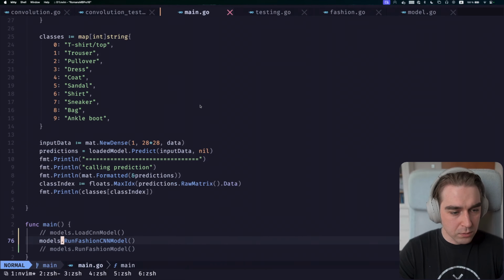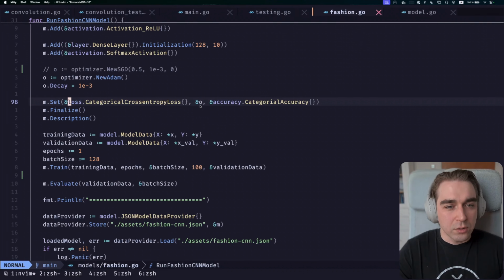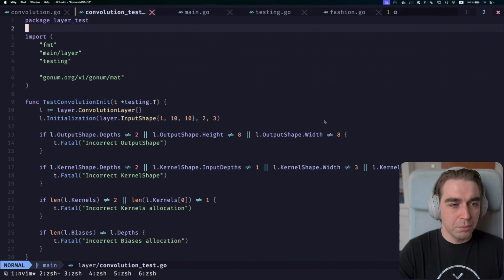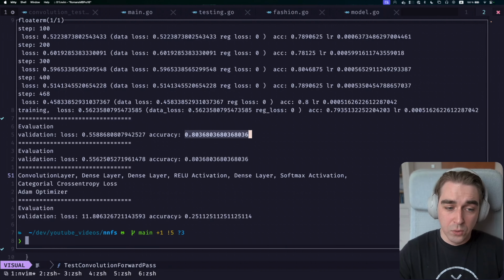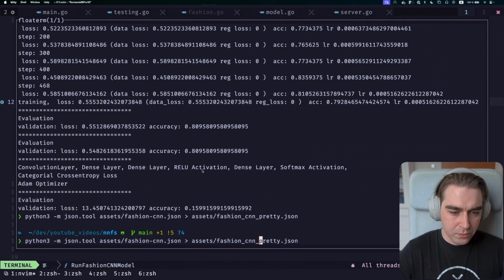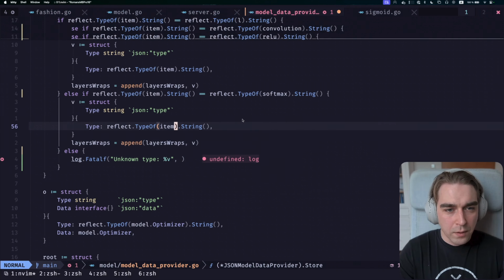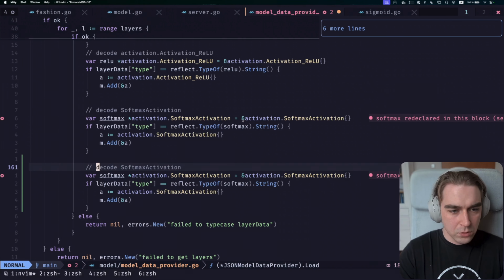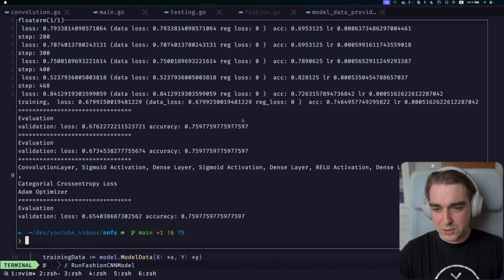Finally some real results from a Convolutional layer | Let's learn - CNN from scratch in Go - 16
I spent time fixning few issues with code and finally I can seee the model train with good accuracy. There are still things to improve, but baseline is ready